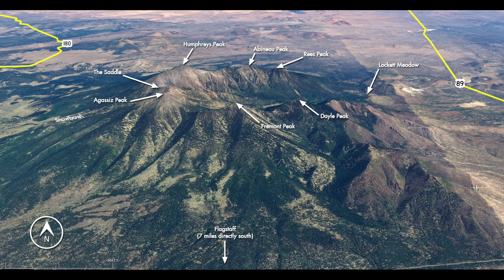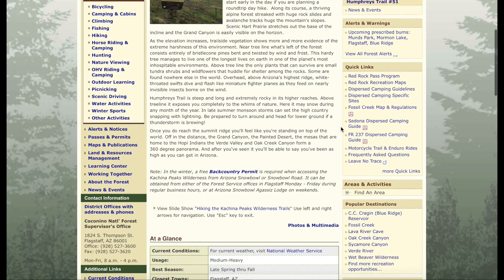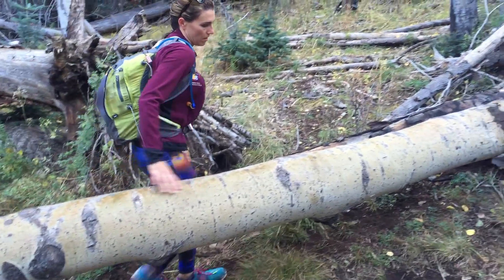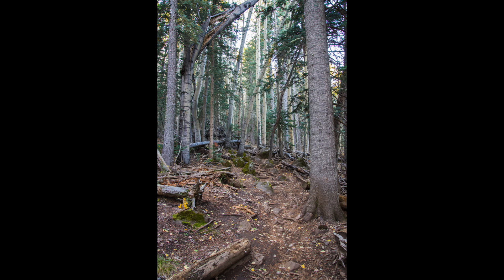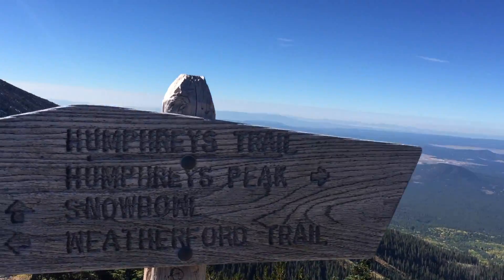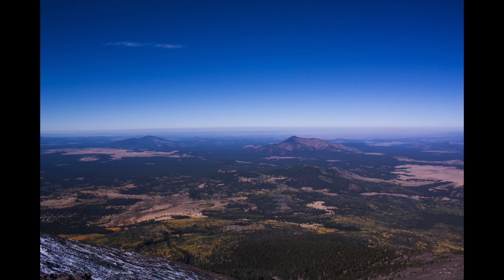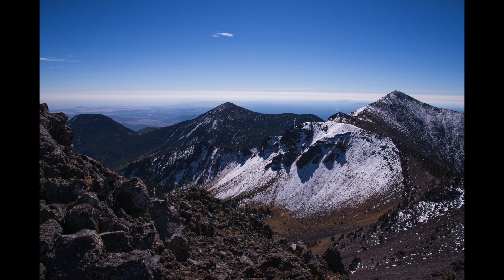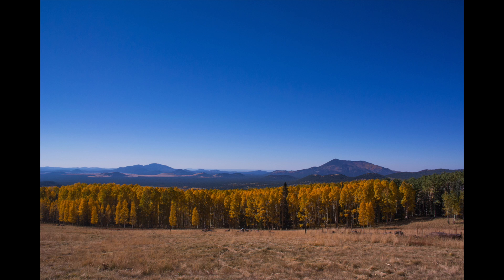Humphreys Peak, Flagstaff, AZ - SnapChick Hikes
I hiked to Humphreys Peak, the highest point in Arizona, last weekend. In this video, I share my experience on the mountain, plus a little history of the peak and LOTS of photos!

Hi! I’m SnapChick. My channel is about photography as an art form and as a lifestyle, with a healthy dose of technology thrown in!